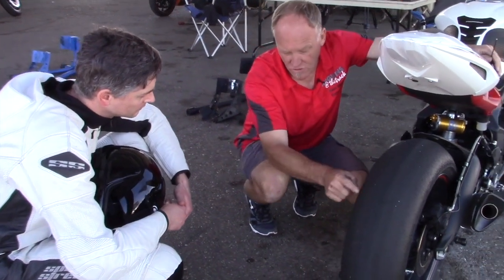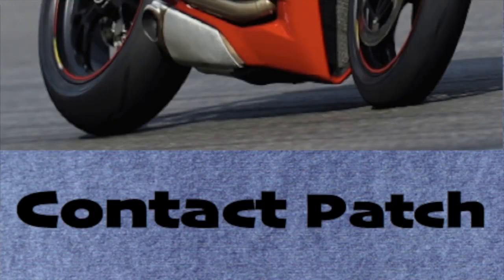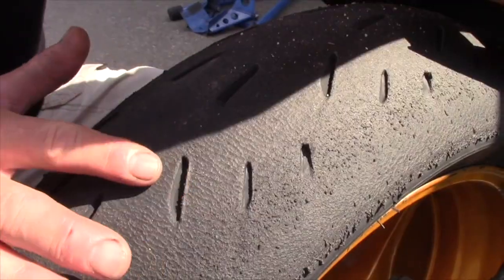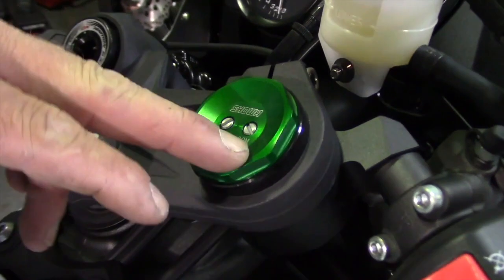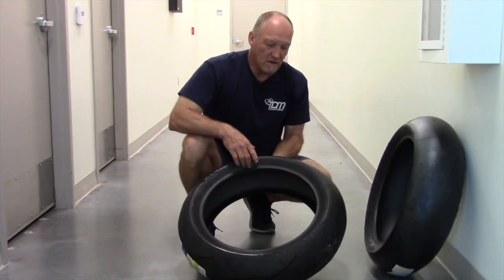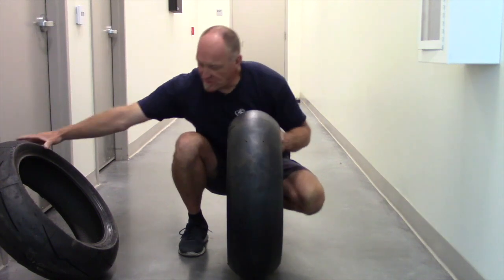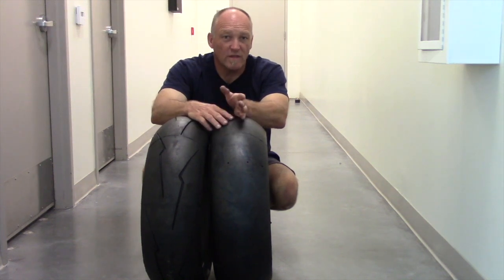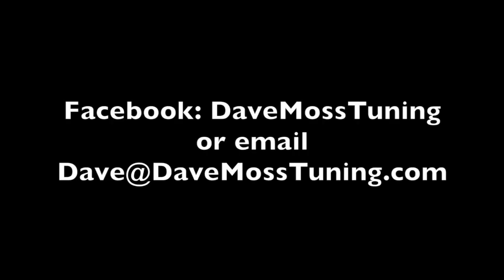Contact Patch: Pirelli Track Tire Family (TRAILER)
Time now for the Pirelli family of track tires and how to behave when you have them over for dinner.